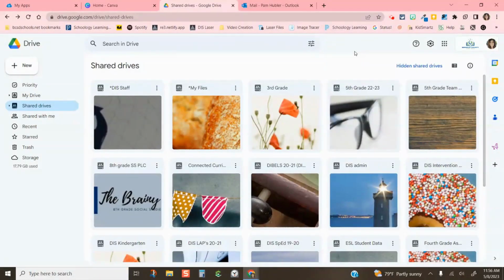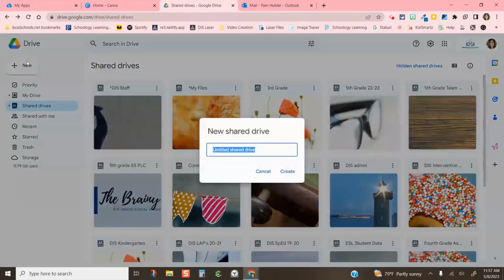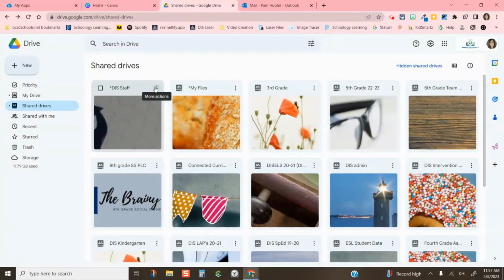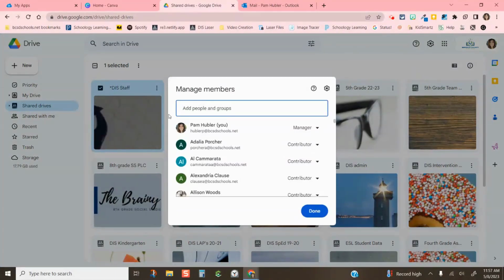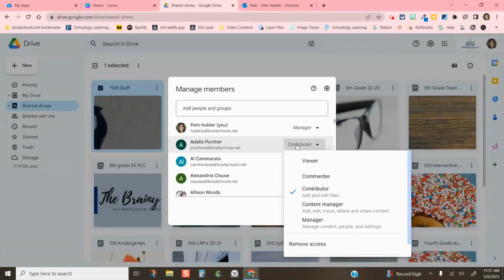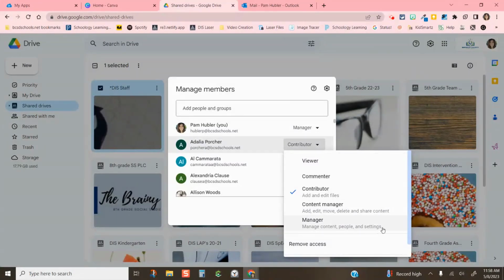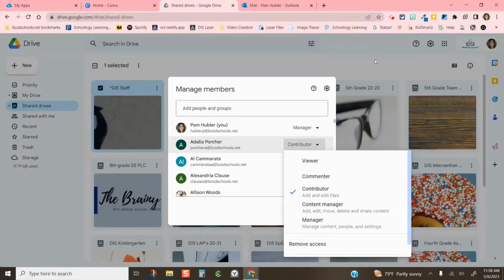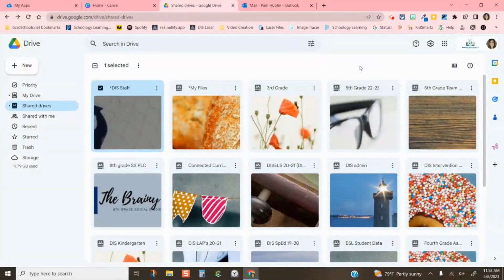49: Tips and Tricks for End-of-the-Year Computer Organization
As the school year is coming to an end, we wanted to share some tips and tricks to clean up your files. In this episode, we will share some tips and tricks to help organize your computer files and your Google Drive.